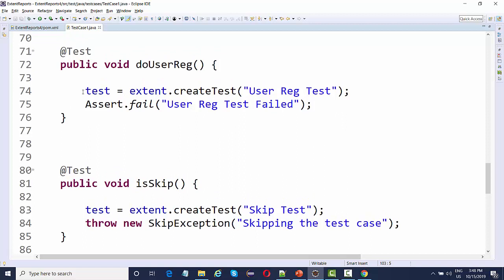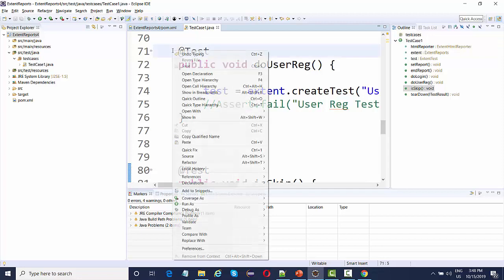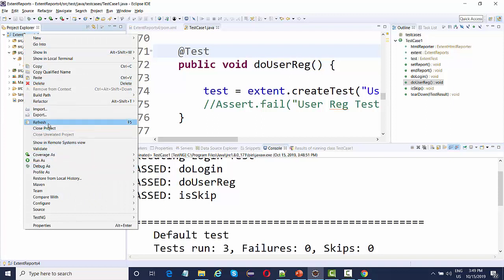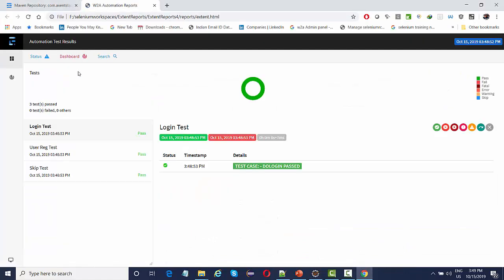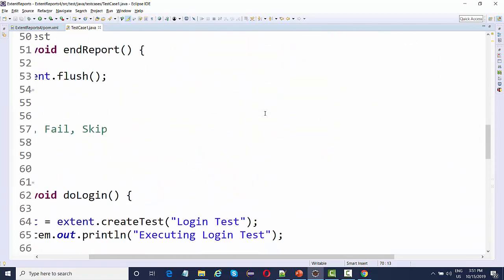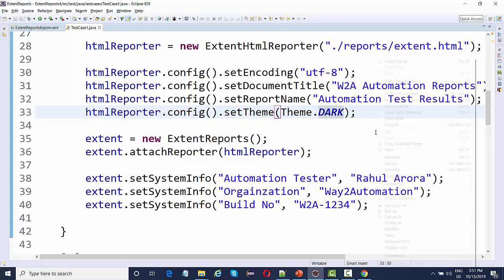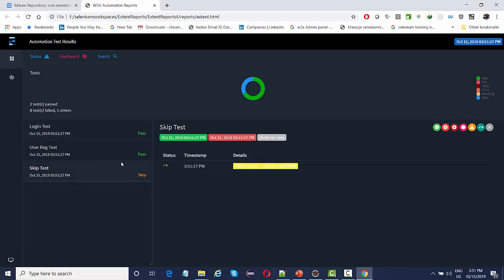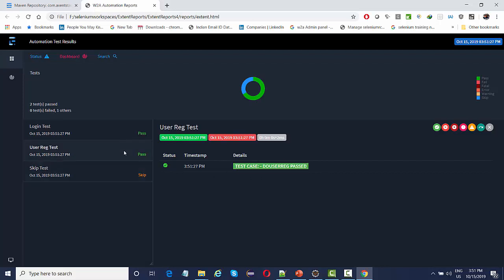Extent Reports version 4 - Detailed Configuration - Part 1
In this video we will cover detailed configuration of the latest version of most interactive Extent Reports version 4